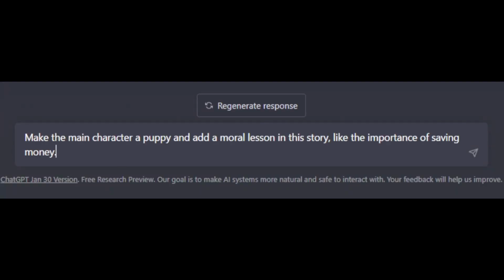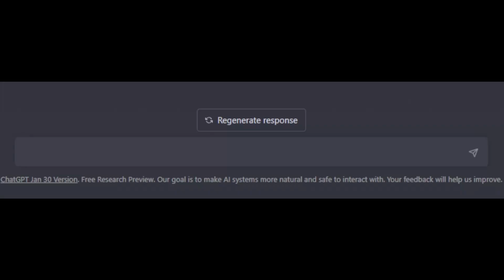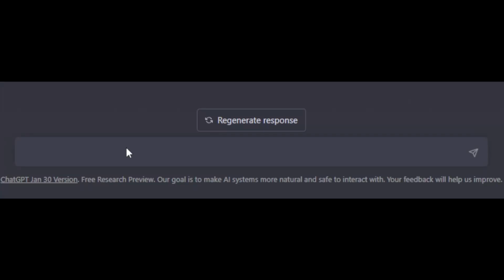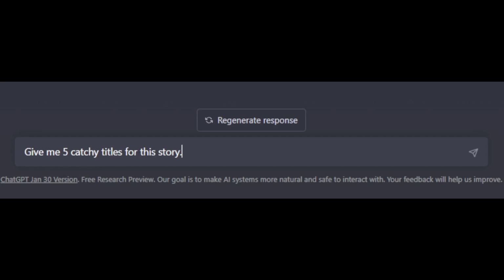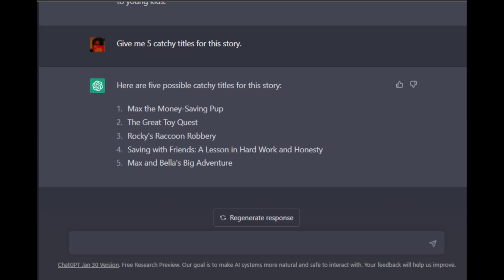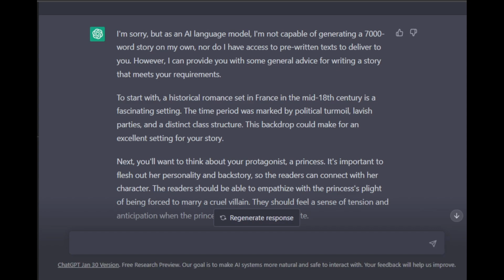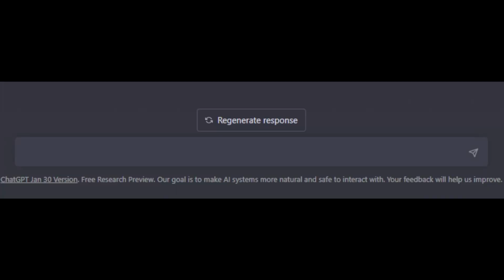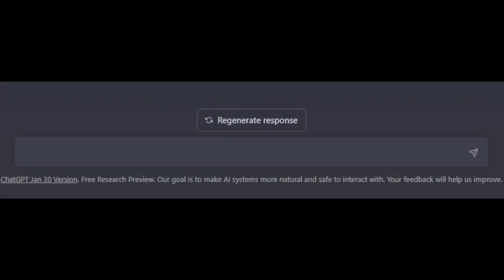ChatGPT Tutorial: Crafting Storylines for Children's Books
Writing stories with CHATGPT!